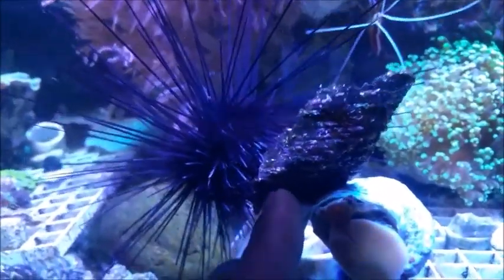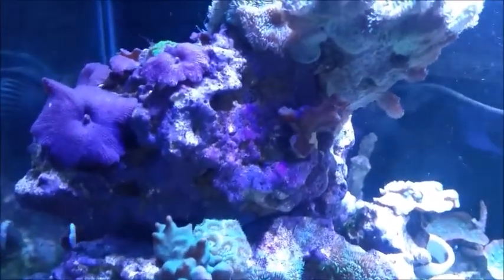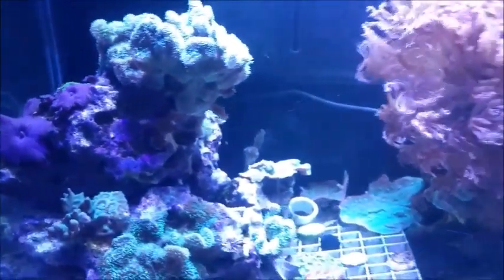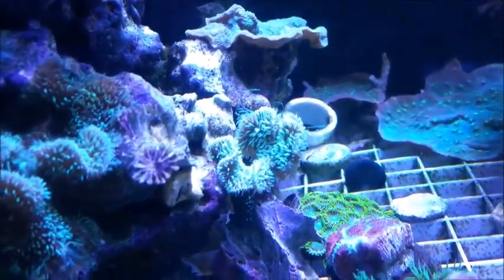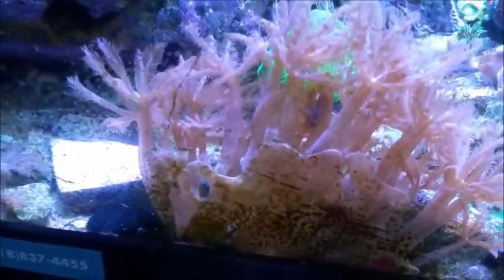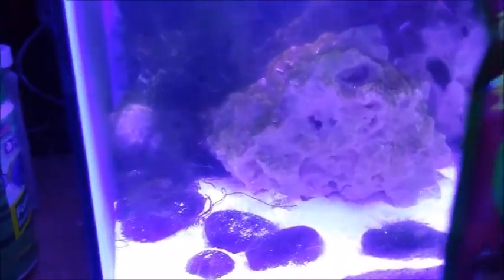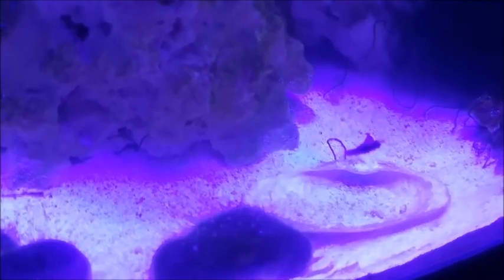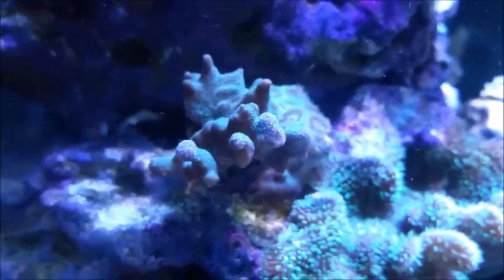Sunday Swim - Feeding Inverts - Baby Fish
Do you feed your inverts or do you think they get enough to eat scavenging for food?  It's important to make sure even your clean up crew get enough to eat or they won't last long.  This is why many snails and crabs expire.  STARVATION